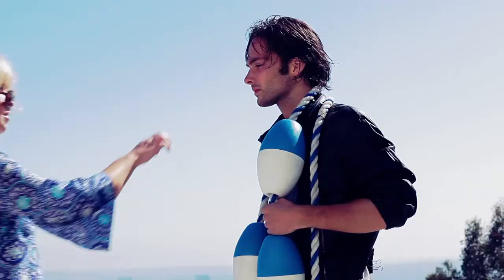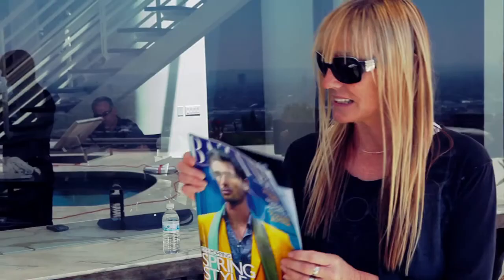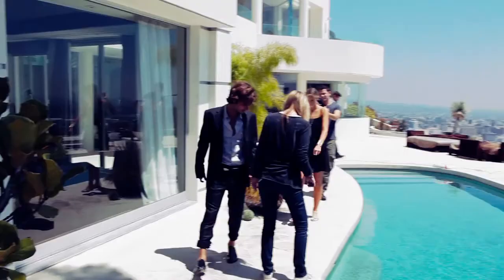Harper's Bazaar Arabia MEN - A/W 2010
Harper's Bazaar Arabia MEN A/W10 photographed by Melisaa Rodwell and styled by Sally Matthews in LA

Music in Order:

Local Natives - Who Knows Who Cares (DYM Remix)

Two Door Cinema Club - Something Good Can Work (The Twelves Remix)

Hermanos Inglesos -- Wanderland(Superlijm Remix)